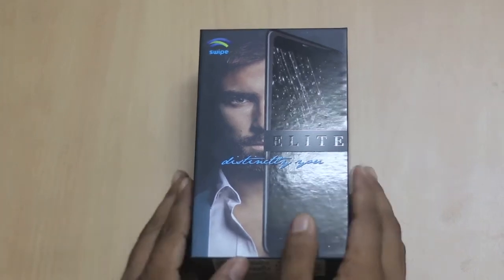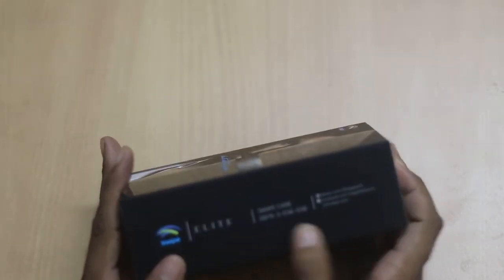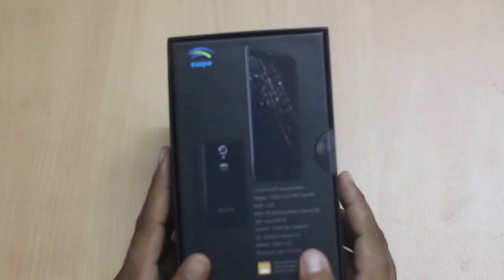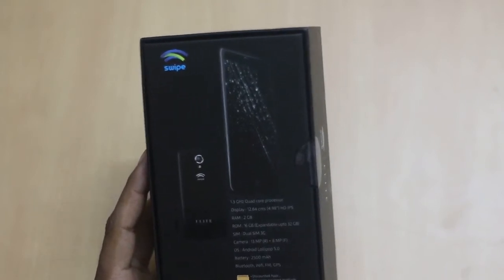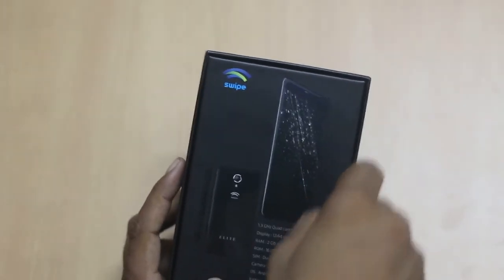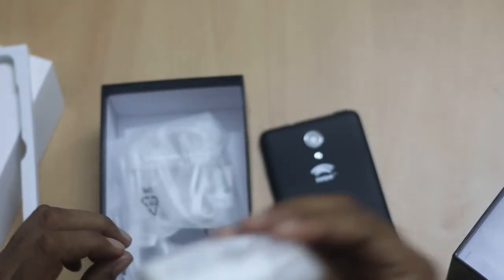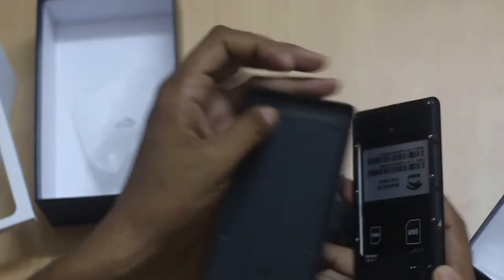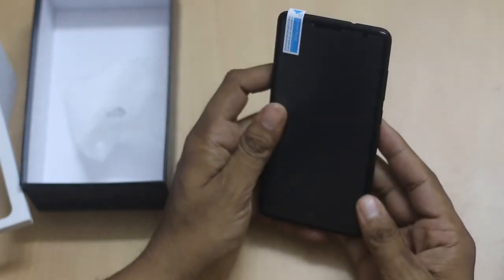Swipe Elite Unboxing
Swipe launched the Elite smartphone in India at a price tag of Rs. 5,999 and it is available exclusively on Flipkart. Recently got the Indian retail unit and find out what you'll get when you purchase Swipe Elite Smartphone